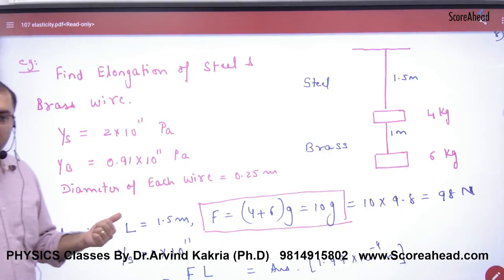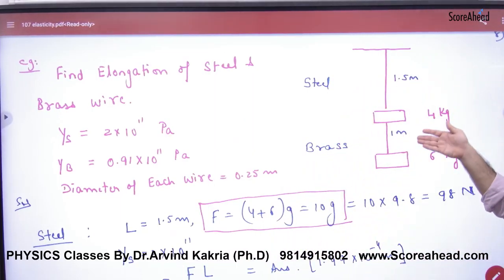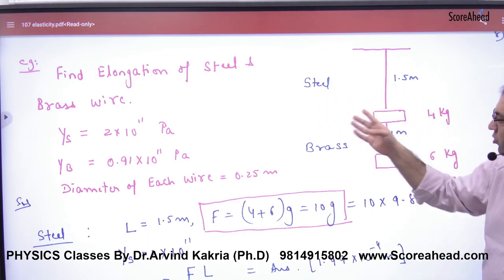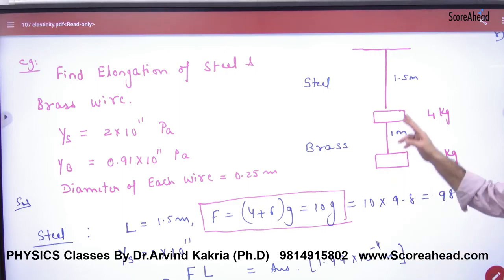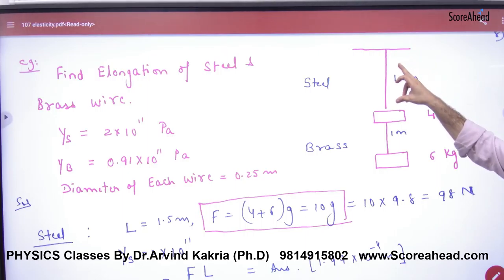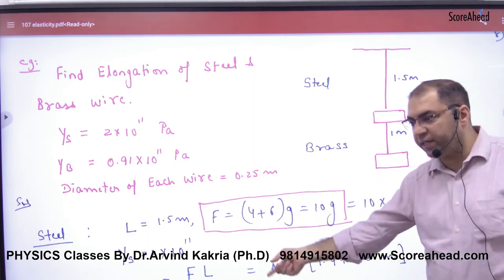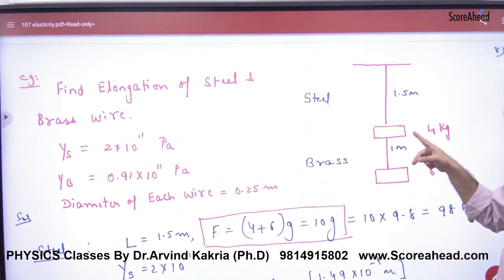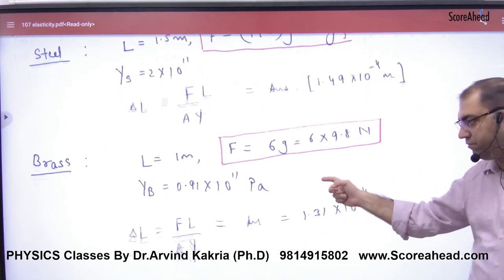229 NCERT problem on elasticity